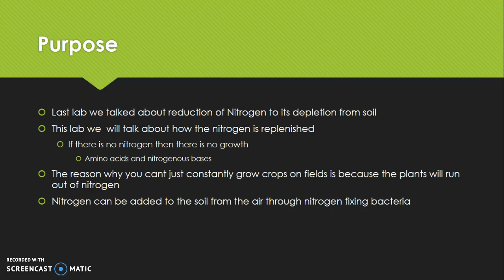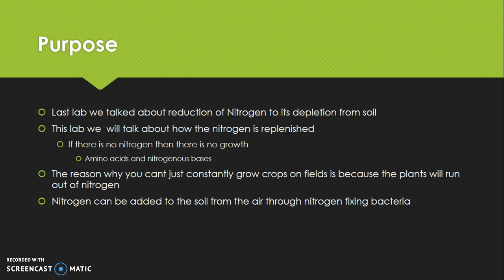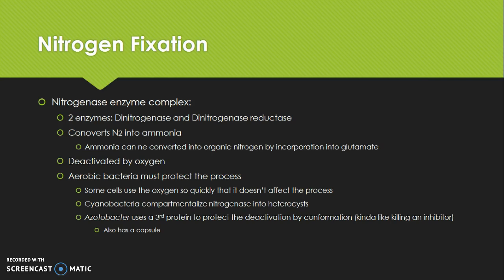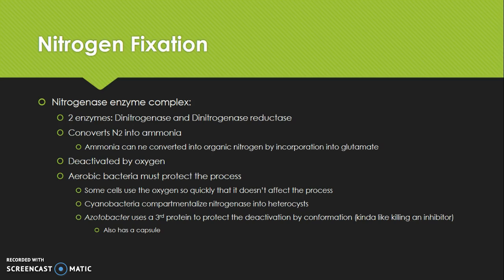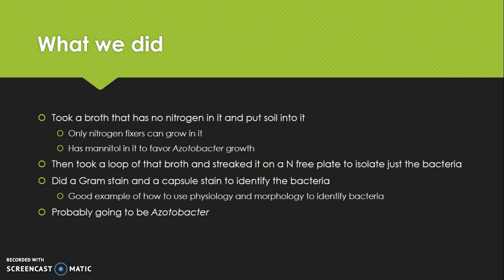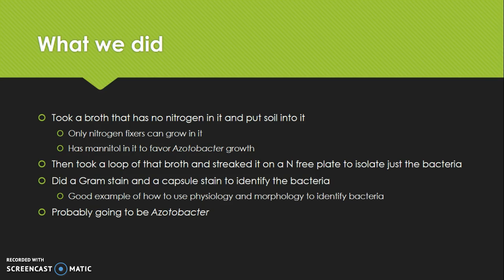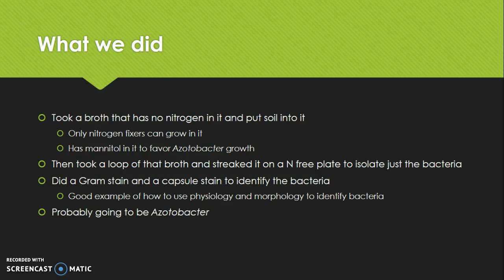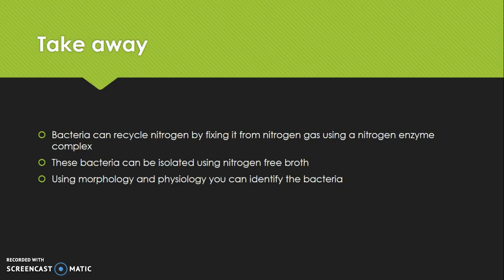LSU Biol 2051 - Microbiology Lab - Nitrogen Fixing organisms